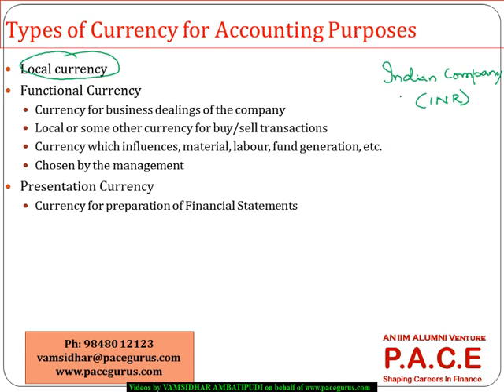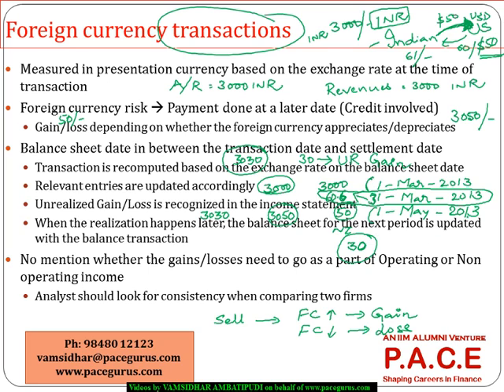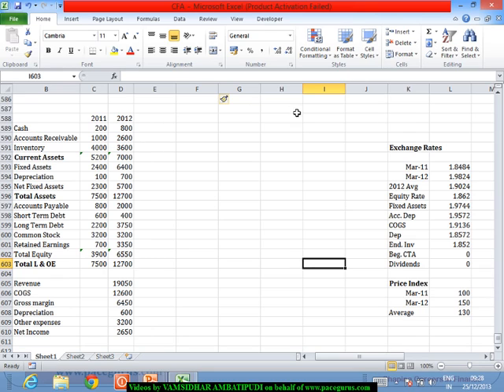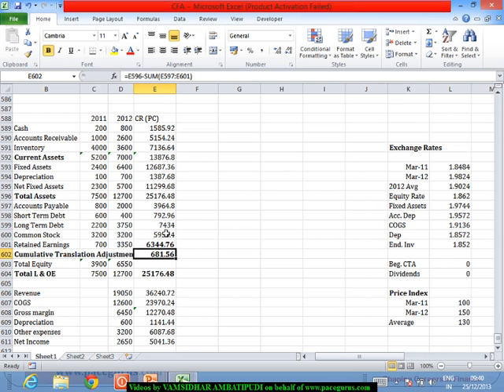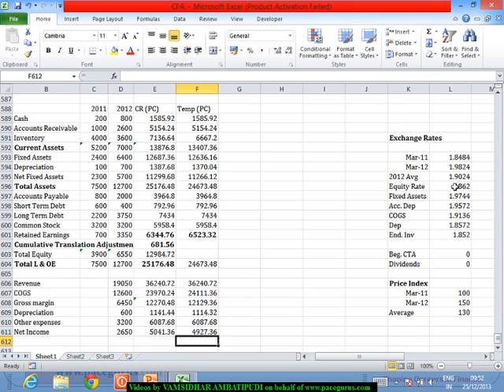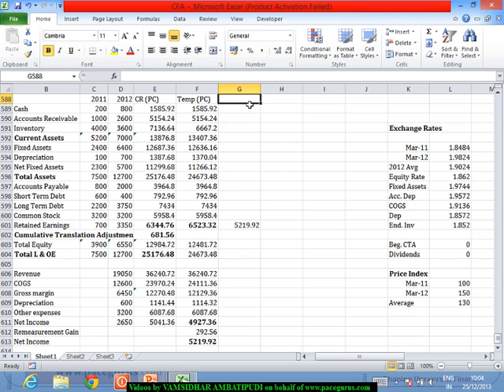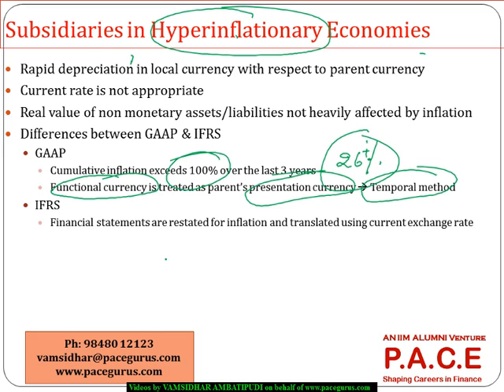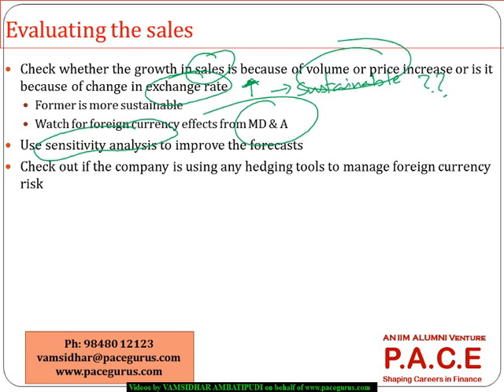Multinational Operations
Training on Multinational Operations by Vamsidhar Ambatipudi